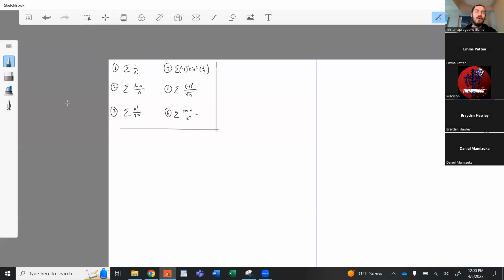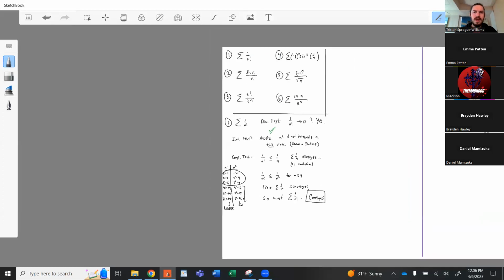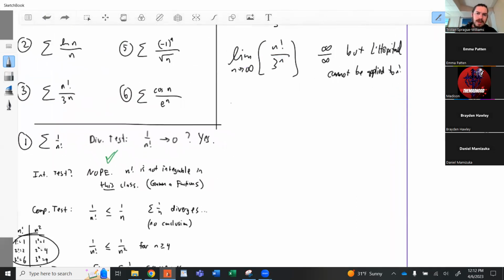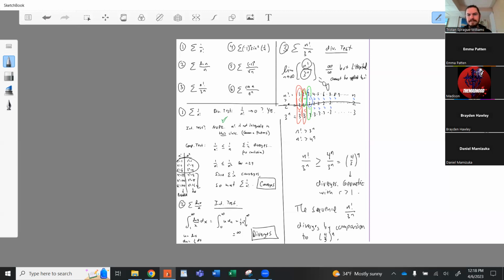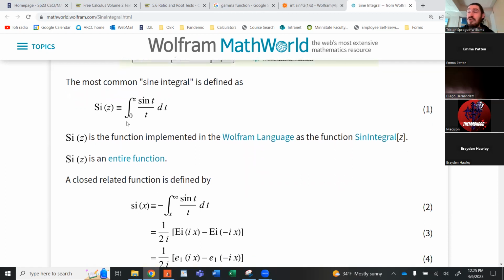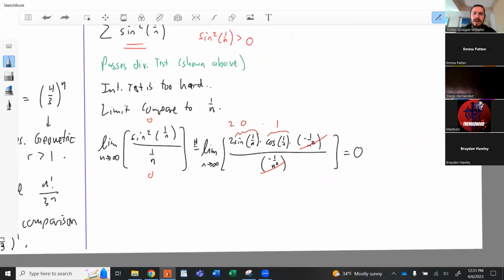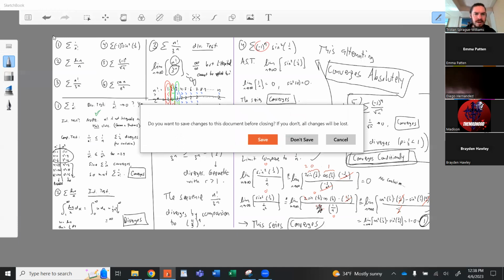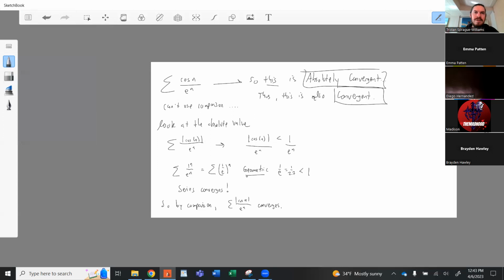Calc2 4-6-23 Zoom